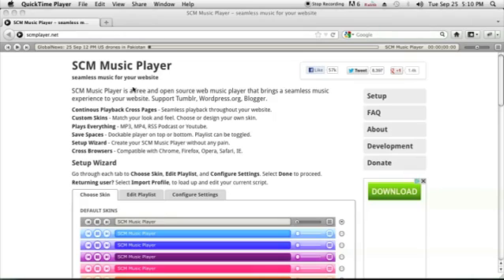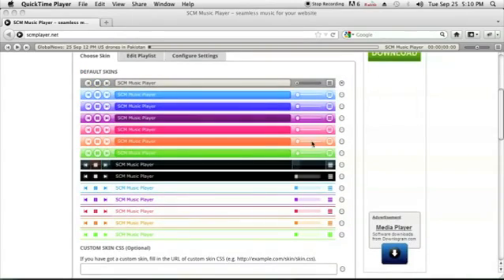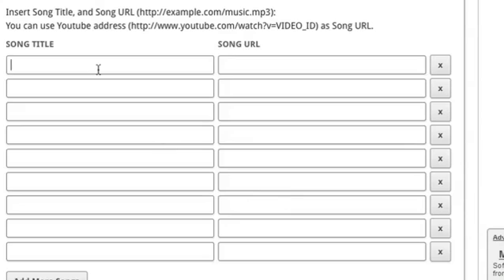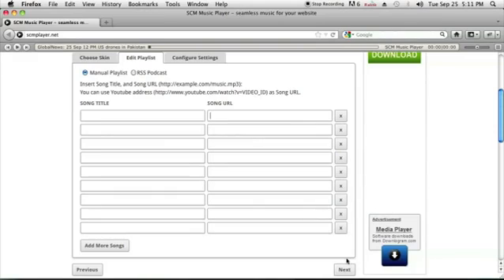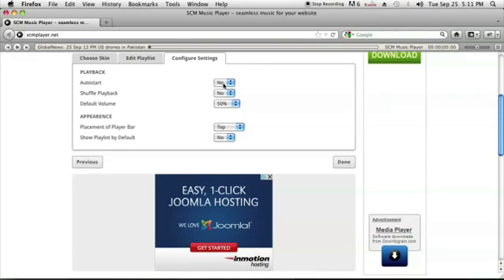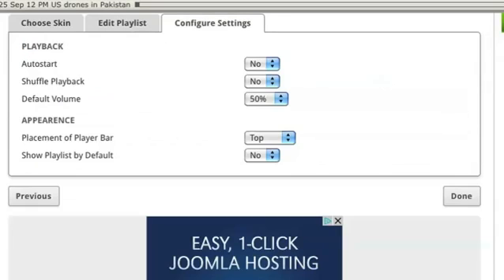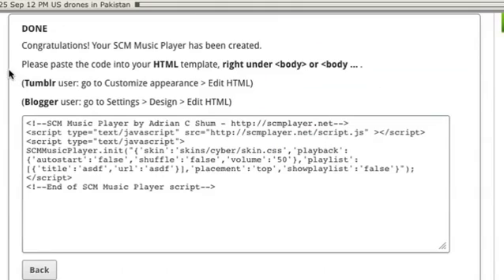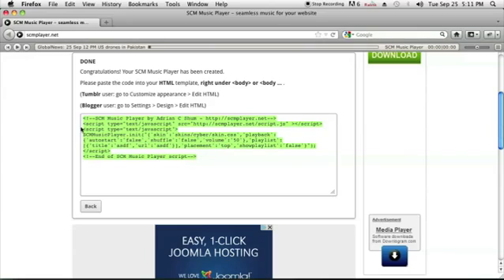How to Embed a Song to Blogspot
How to Embed a Song to Blogspot. Part of the series: HTML Tutorials. Embedding a song to Blogspot is a lot like embedding a regular image. Embed a song to Blogspot with help from a well-versed programmer in this free video clip.